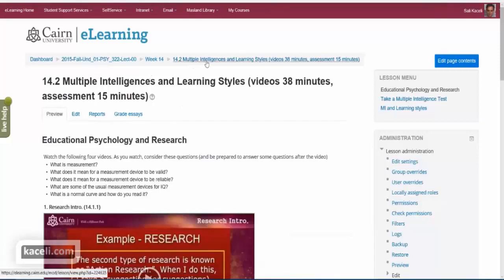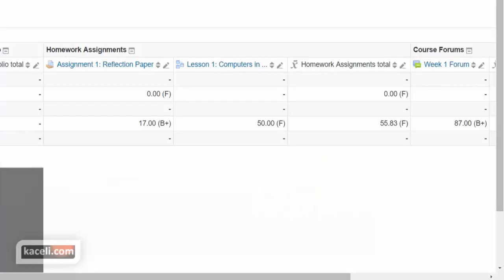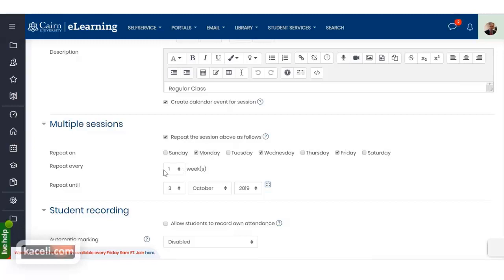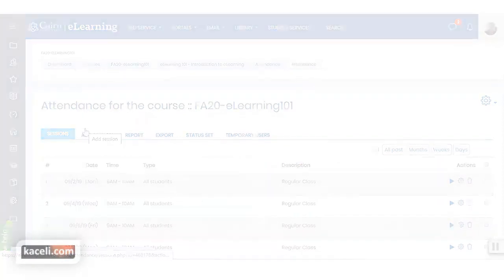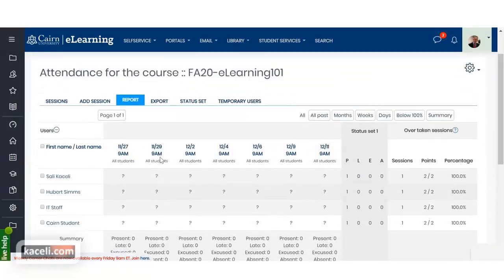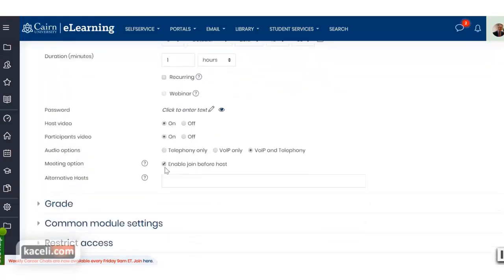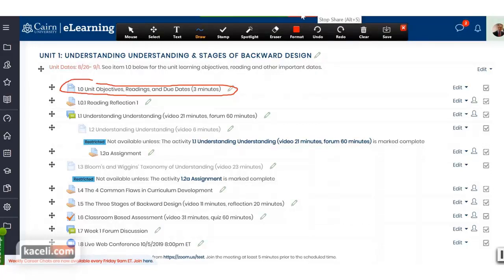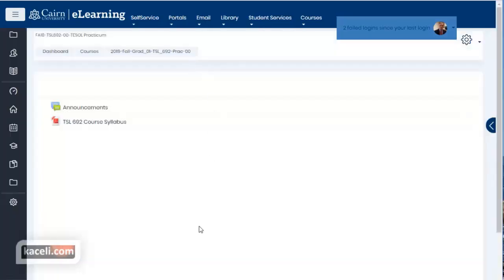Creating Quizzes with Drag And Drop P2